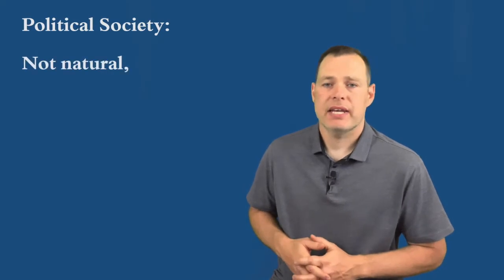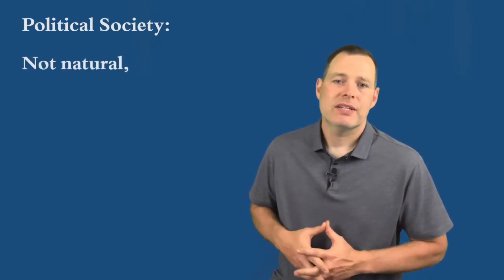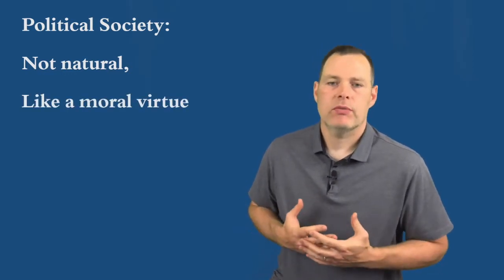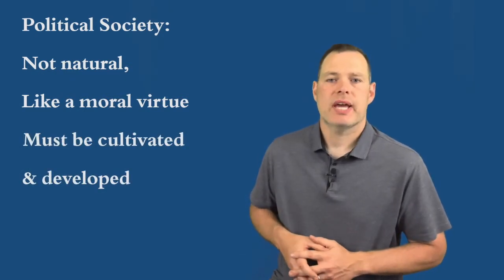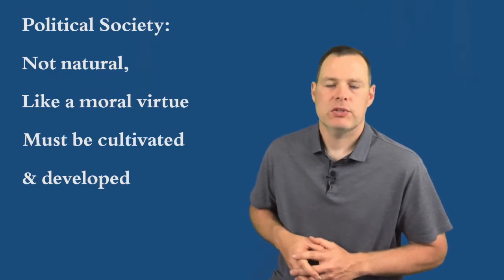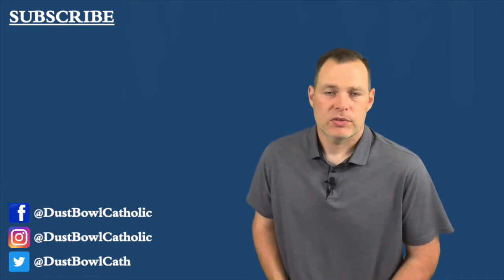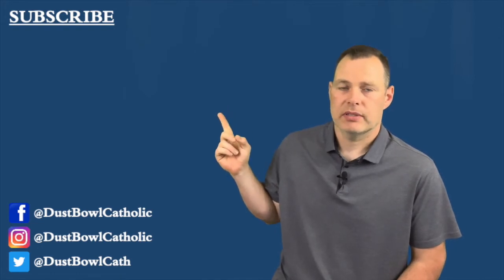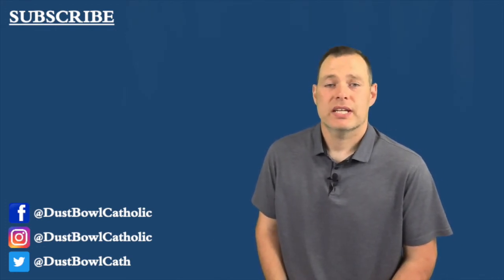Aquinas: Political Nature of Man - Our Catholic Vote 006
This week we continue our look at Aquinas and his concept of the Political Nature of Man.  While politics is not natural like our 5 senses, it is an inclination that, much like a moral virtue, must be cultivated and developed.